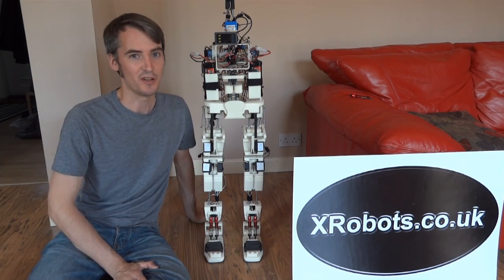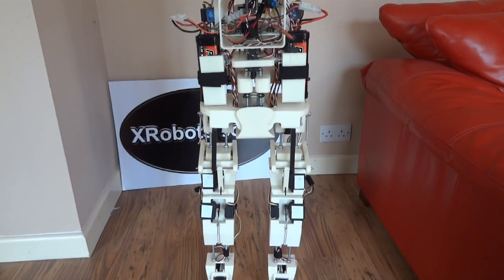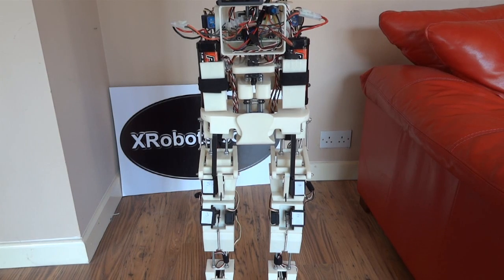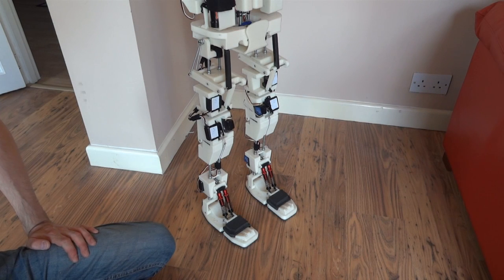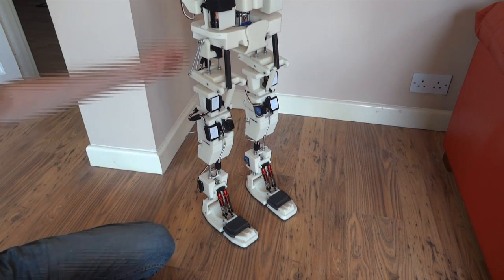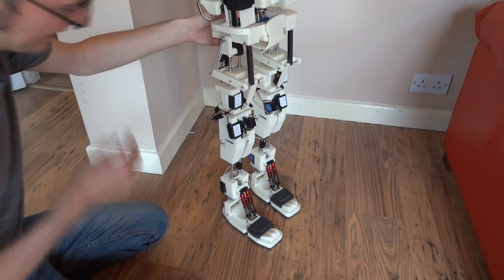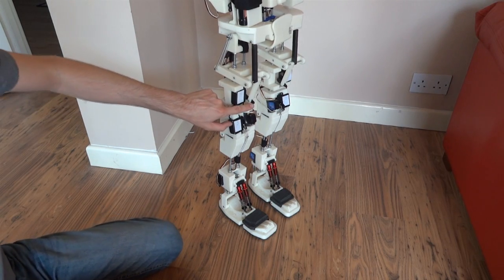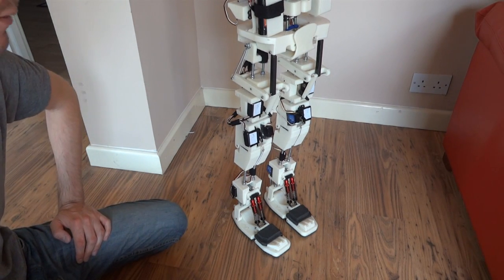Android 12 Part 8, First Steps and Future Plans for my 3D printed humanoid android